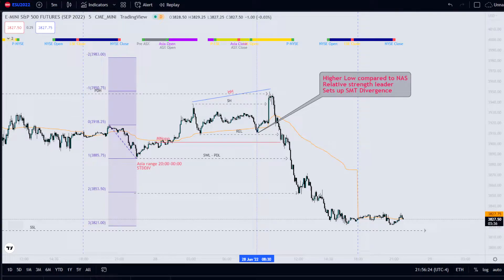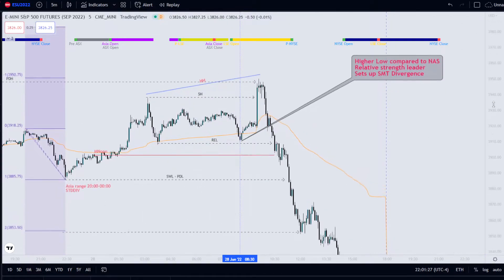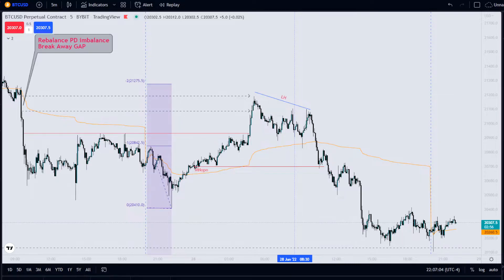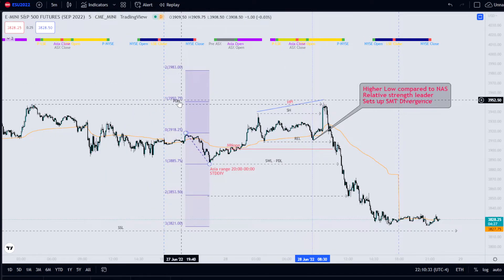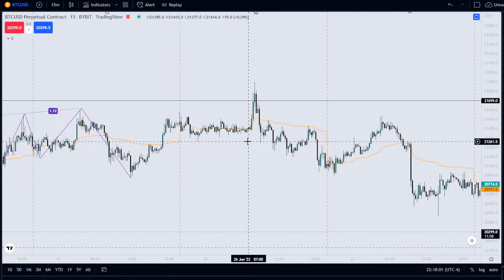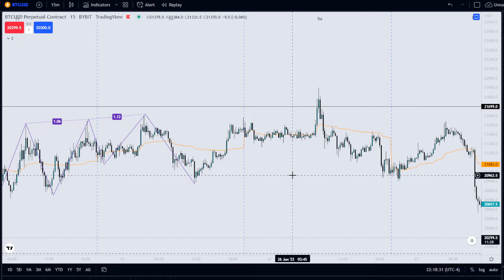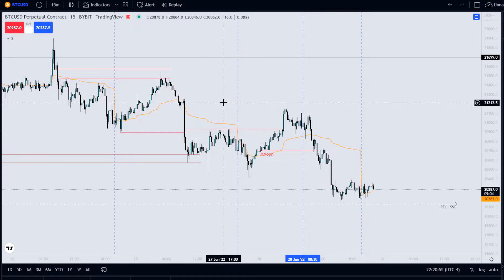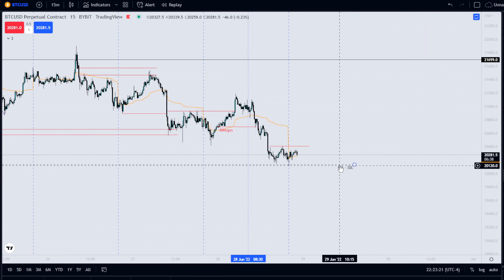ICT CONCEPT IN CRYPTO #5 - SMT DIVERGENCE AND ASIA RANGE STANDARD DIVIATION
Today we discuss intermarket relationships. Namely those between the sock indexes and BTC. We also explore the theory of Asia Range StdDIV.

Peace.